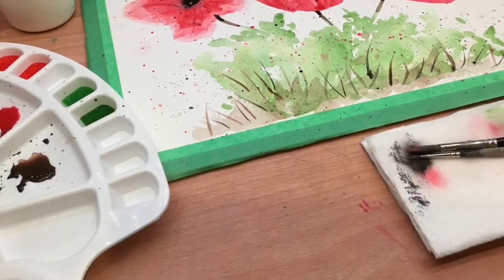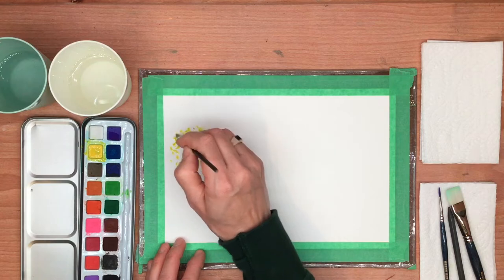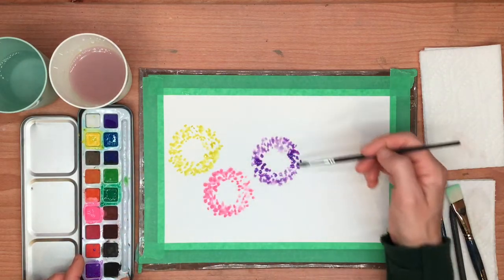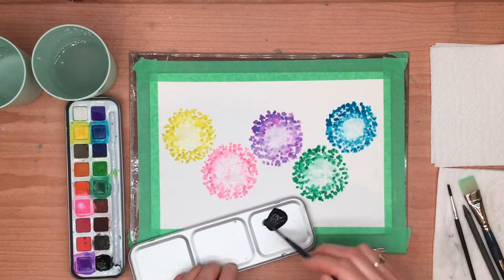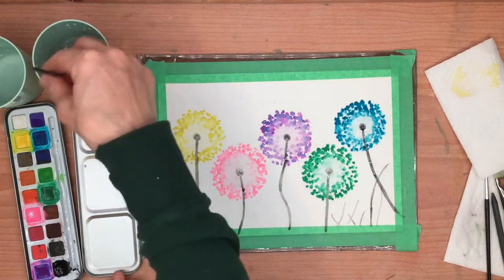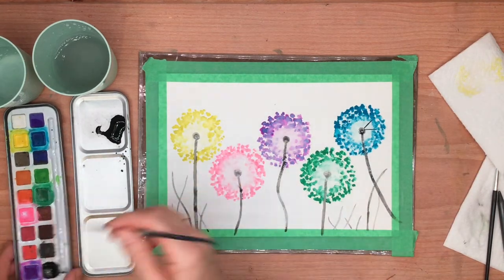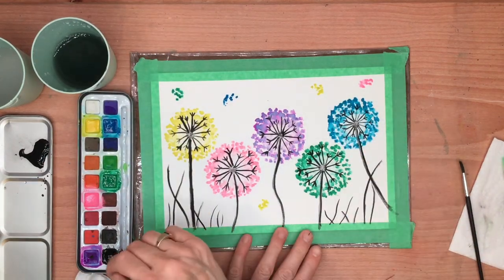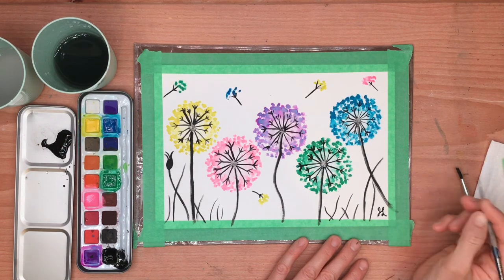Rainbow, Seed Pods, Spring Art Class, Watercolour Dandelions, Dry Paint Palette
Let's capture the delicate beauty of dandelion seed heads with a burst of multicoloured watercolours! Join me for a step-by-step watercolour demonstration using a dry palette, perfect for teachers and beginners. All materials needed for this colourful adventure are listed at the beginning of the video, ensuring a smooth process for everyone. (1) indicates the level at which this activity could be achieved, making it accessible to all skill levels. Plus, dive into a rainbow of colours and fine-tune your motor skills as we paint careful details delicately. Let's unleash our creativity together!

All content on this channel is family-friendly.

JanineLizaArtPrints on Etsy now offers craft and art kits. A portion of the sales will help support the continued production of free art class videos. The link to JanineLizaArtPrints is available on this channel.The link is available on this channel.